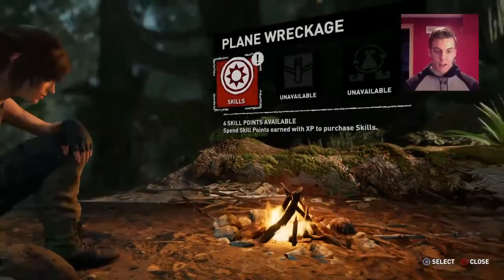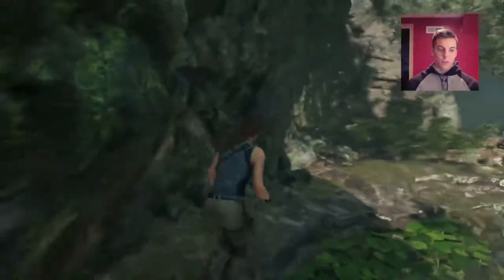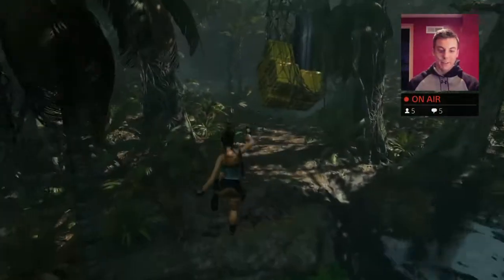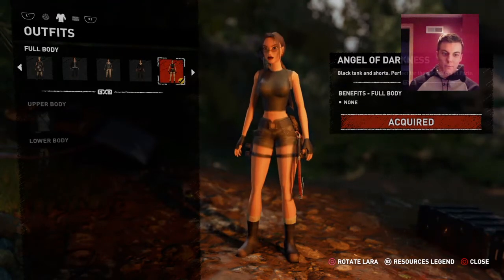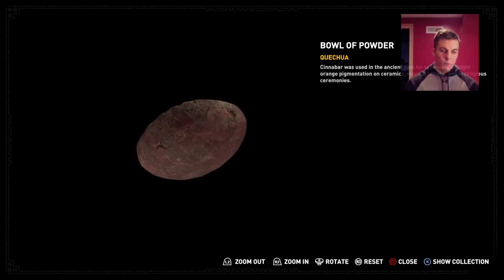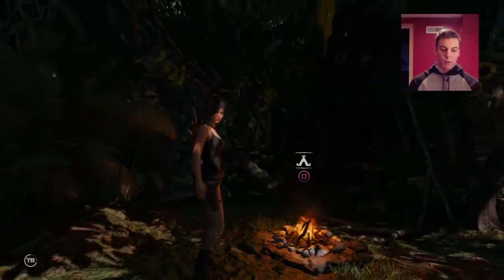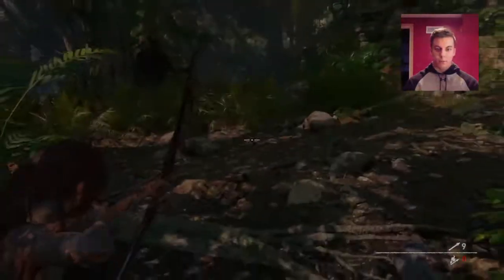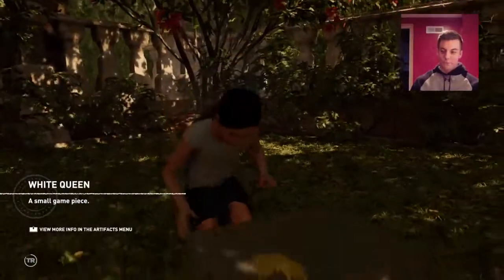Raiding Some Tombs Bruh pt 3 (Shadow of the Tomb Raider)